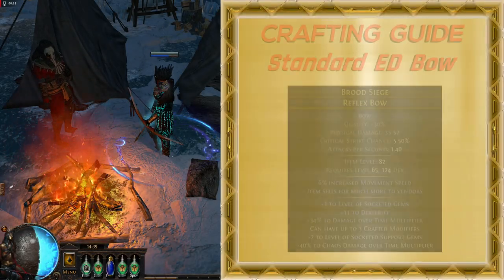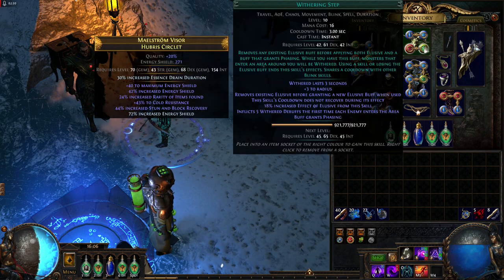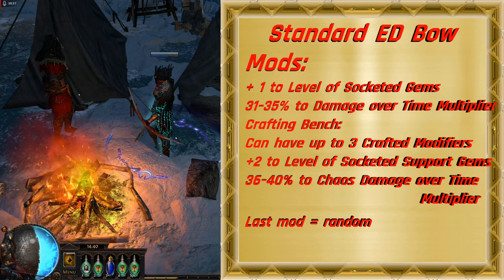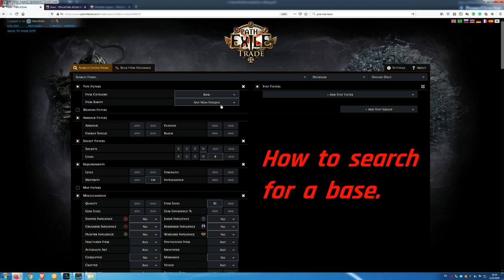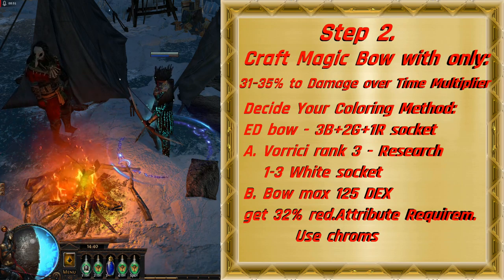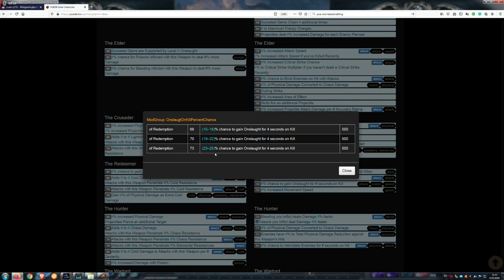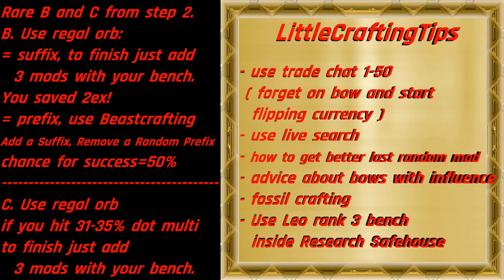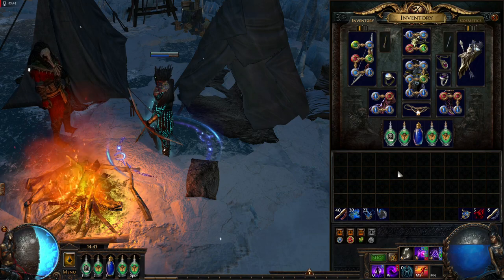PoE 3.10 CRAFTING 6L Bow for ED BANE Build - UPDATE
Welcome to the new crafting guide, this time for Standard 6L Bow for Essence Drain which is one most the most important pieces for my Occultist Low life Essence Drain + Bane build.

Short Notes:
1. Base - 6L Bow ilvl 82 no influence max 125 DEX Req (more if you prefer)
2. Colors - 3B-2G-1R use Vorici bench or chroms
3. Use alterations orbs and orb of annulment
Goal: Bow with just one Mod: (31–35)% to Damage over Time Multiplier
4. Prepare 6ex + Farric Lynx Alpha beast
5. Use Regal orb, if result:
 A - Suffix, skip Beastcrafting
 B - Prefix, use Beastcrafting Add a Suffix, Remove a Random Prefix
6. Cannot roll Attack Modifiers - 1ex (crafting bench)
7. Slam ex or use Leo rank 3 research bench to save 1ex
8. Can have up to 3 crafted modifiers - 2ex (crafting bench)
9. +2 to Level of Socketed Support gems - 2ex (crafting bench)
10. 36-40% Chaos damage over time multiplier - 4c (crafting bench)

UPDATE: DPS for Standard and Fossil Crafted Bow

I again run the numbers. Four fixed, the best mods are +1 to Level of Socketed Gems, 40 % to Chaos Damage over Time Multiplier, +2 to Level of Socketed Support Gems and can have up to 3 mods. Depending on the last two mods, here is Damage for ED from PoB  (average gear without jewels, Bane is in Body armor):
1. 2.32 M DPS - For 35% Dot multi + random mod (standard ED bow) (BANE - 455K DPS)
Fossil Crafting:
2. 2.24 M DPS - For +1 STR + random mod (no 35% dot multi) (BANE - 394K  DPS)
3. 2.27 M DPS - For +1 INT + random mod (no 35% dot multi) (BANE - 394K  DPS)
4. 2.53 M DPS - For +1 INT +1 STR (BANE - 394K  DPS)

5. 2.58 M DPS - For +1 STR + 35% Dot multi   (BANE - 455K DPS)

6. 2.62 M DPS - For +1 INT + 35% Dot multi   (BANE - 455K DPS)    THE BEST BOW

All donations will go for upgrading my PC and improving the sound and video quality of my videos.